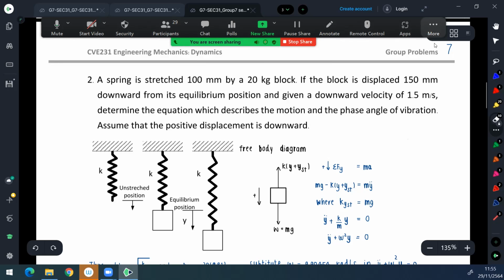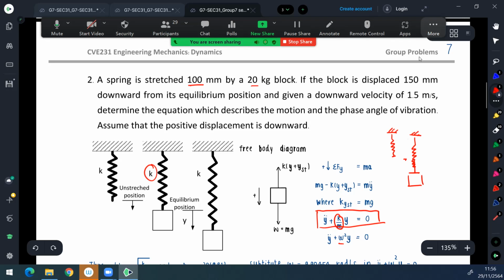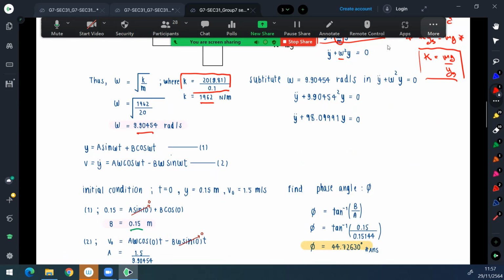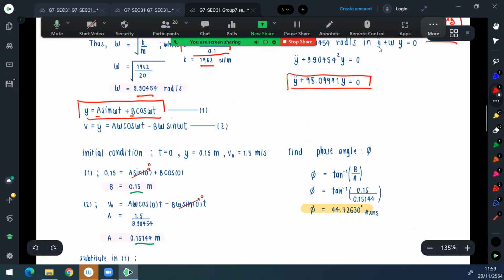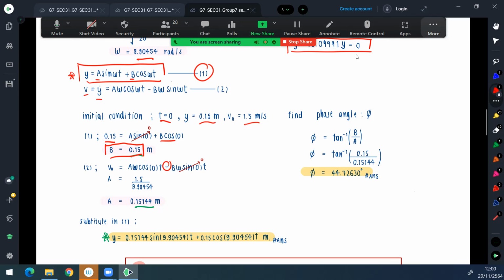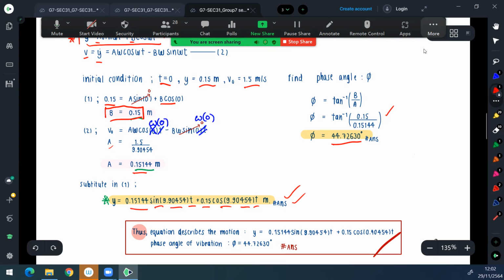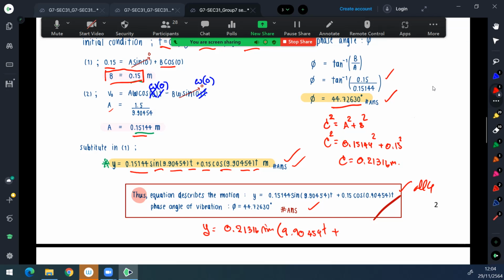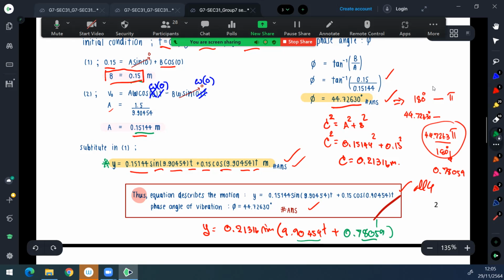CVE231 29 11 64no4